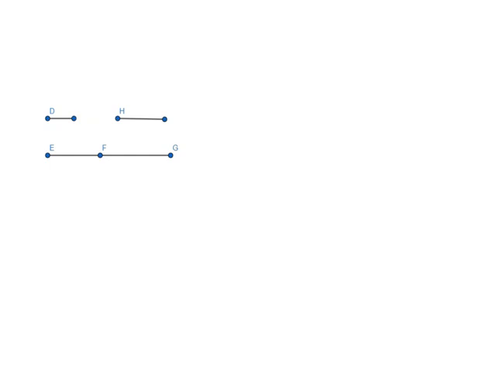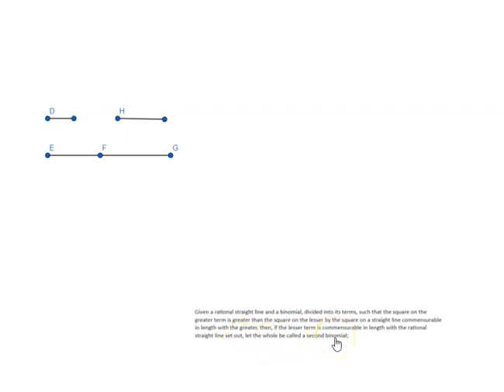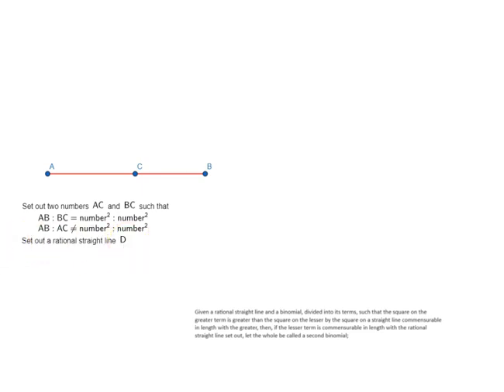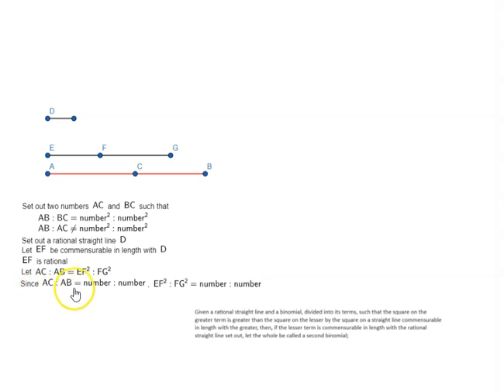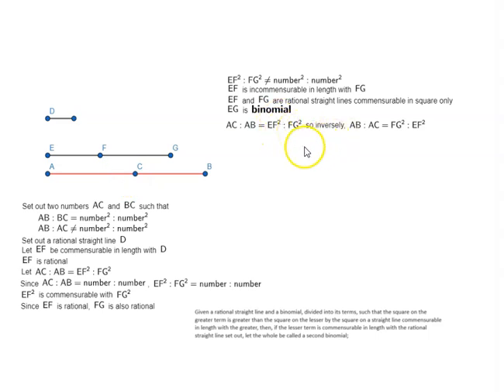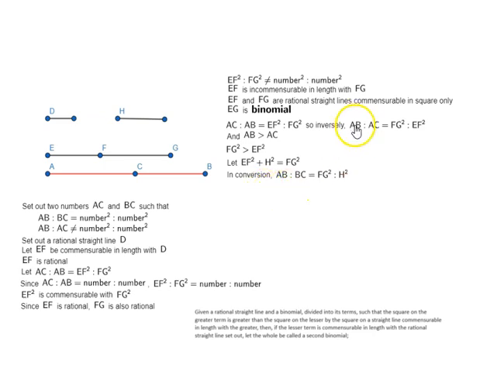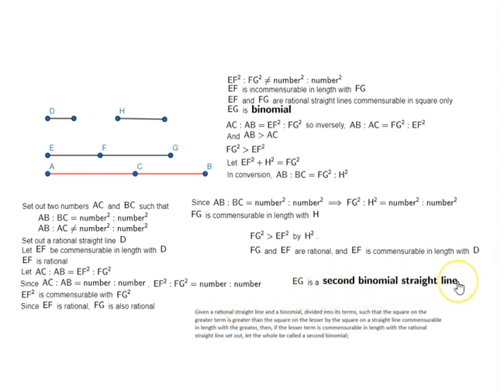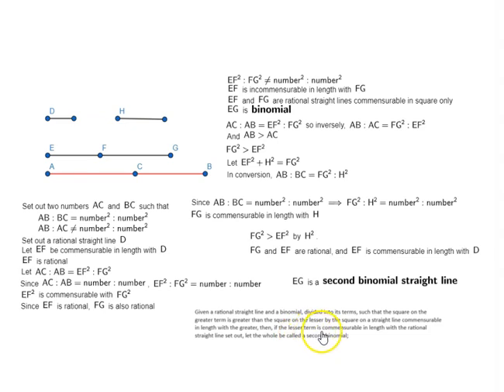Euclid's Book 10 - Proposition 49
To find the second binomial line.